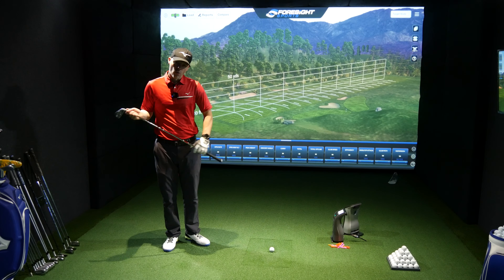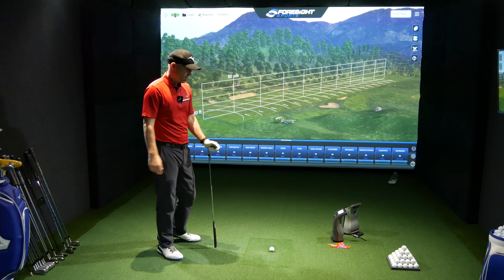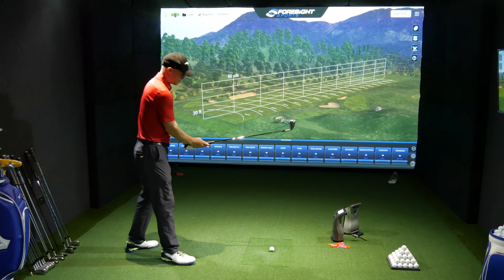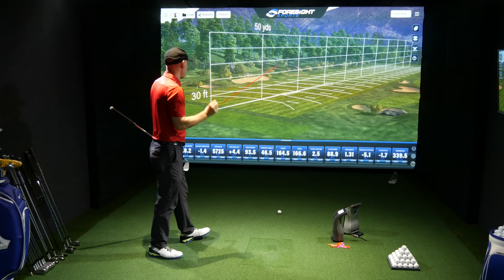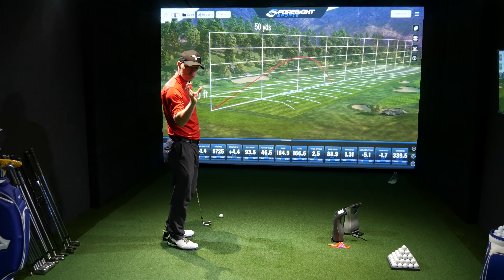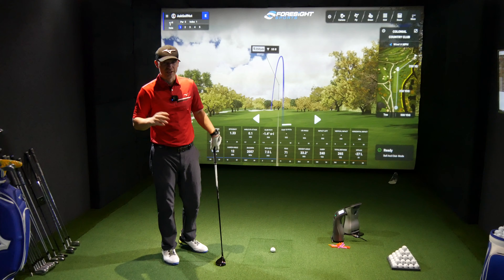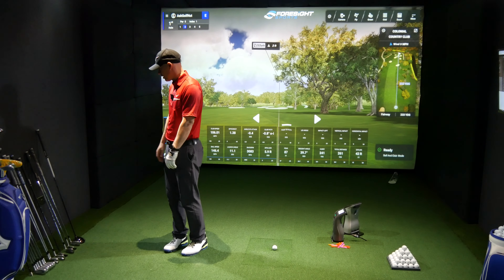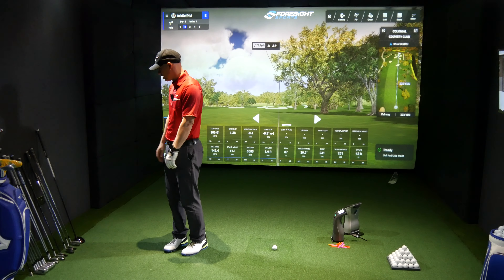Foresight GC3 Review: The Perfect Launch Monitor for Home Users?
Foresight GC3 Review: The Perfect Launch Monitor for Home Users? Well its relatively small which means portable and able to take it to your local Driving Range or course. Its reliable with the same hardware as the industry leading GCQaud but without the large price tag. A Personal Launch Monitor with commercial grade precision. Maybe this is the answer to Golf home entertainment with enough Club Data information to get you on track to reduce your handicap.